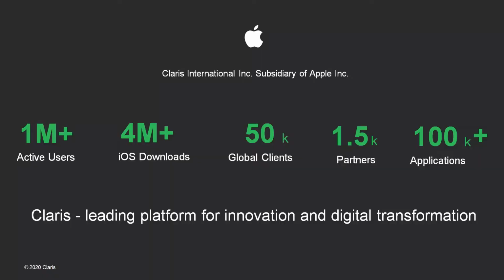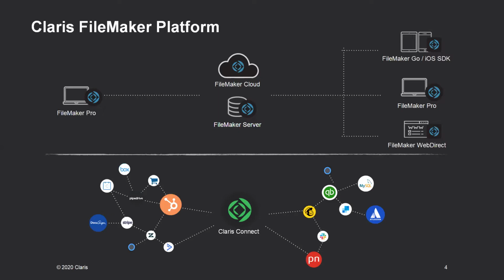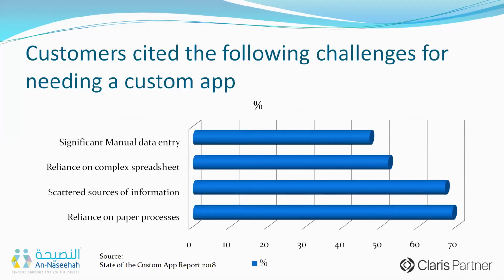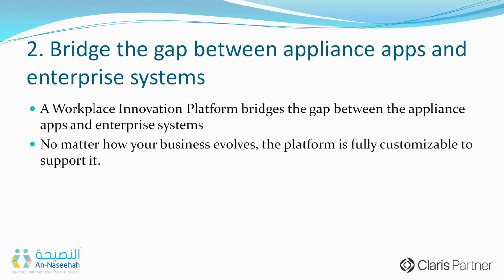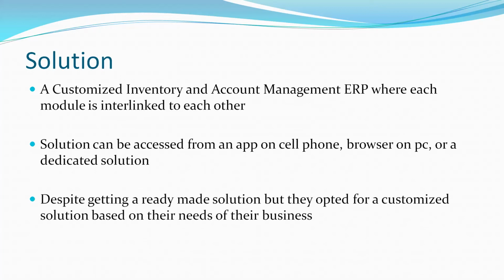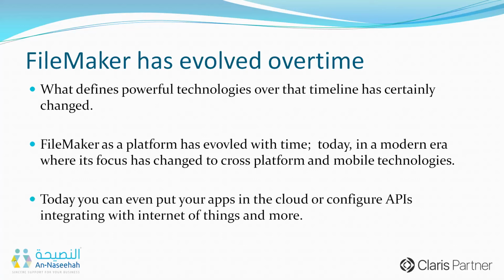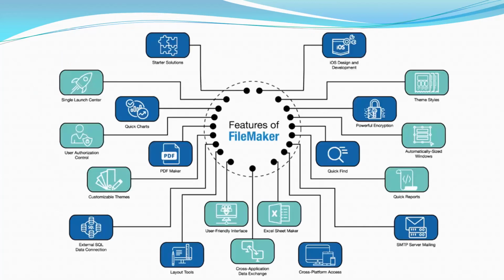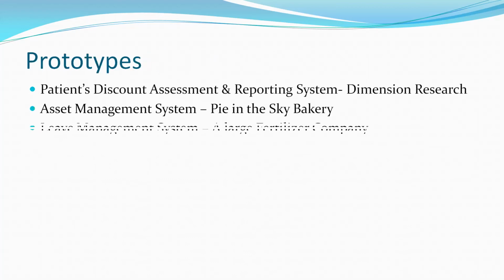Own your Innovation with Claris FileMaker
A webinar on Work Place Innovation was conducted by Jin Technologies, the first and only Claris partner in Pakistan.

Topics covered:
- Why the workplace innovation is important
- How to streamline your business with FileMaker
- What the Citizen Developer model is
- Concrete ways how other companies optimized their operations with FileMaker